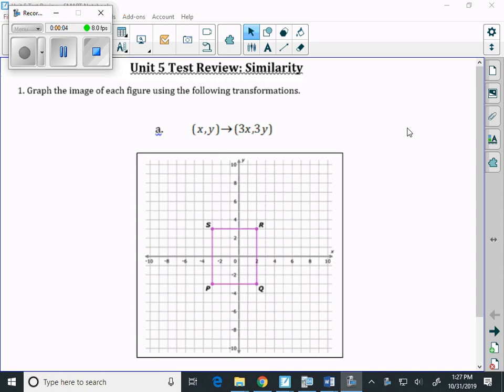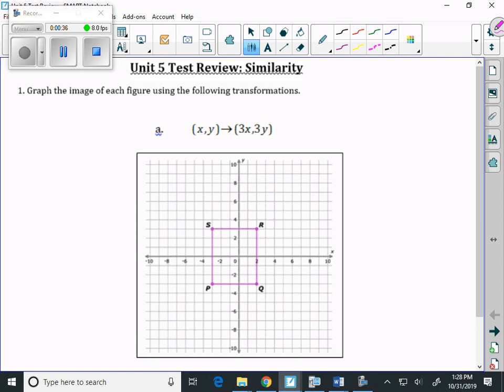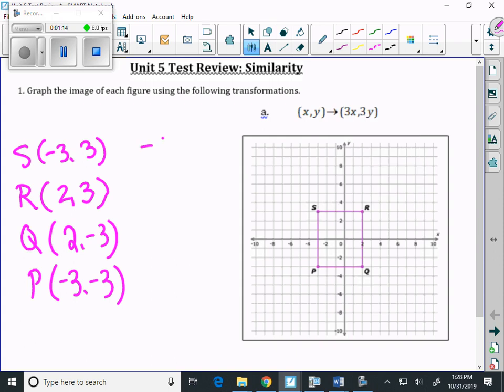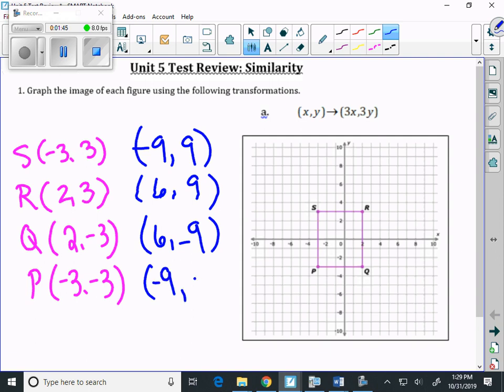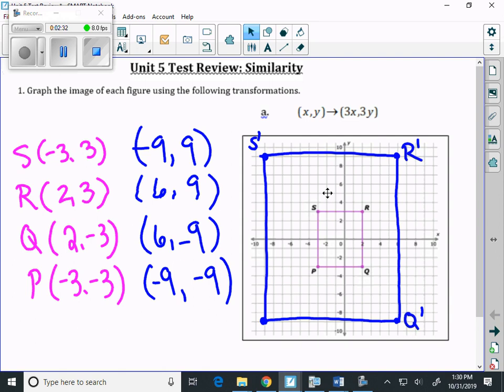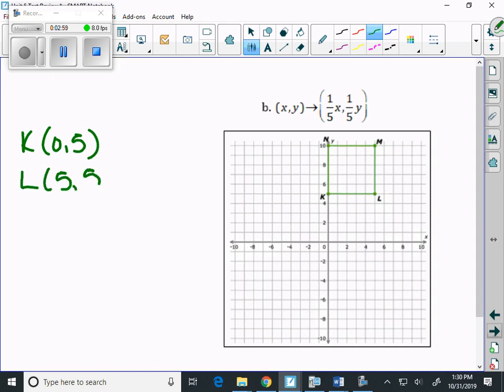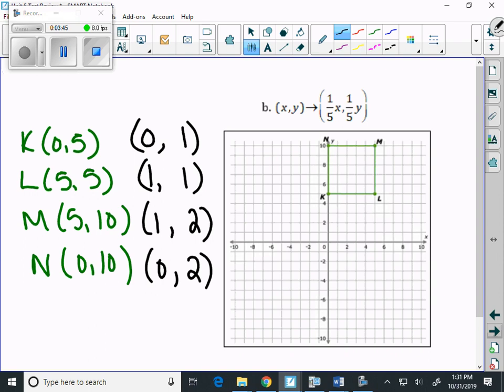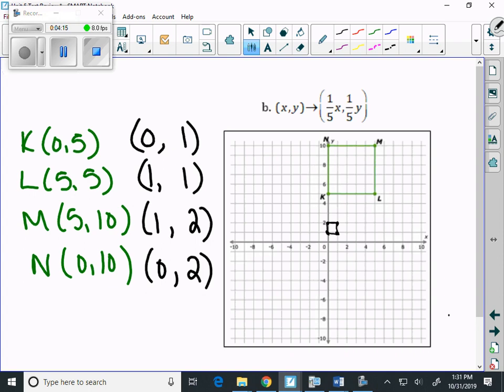geo rev unit 5 1ab